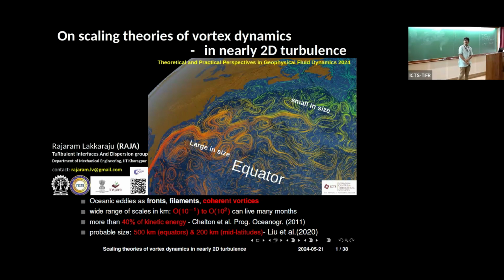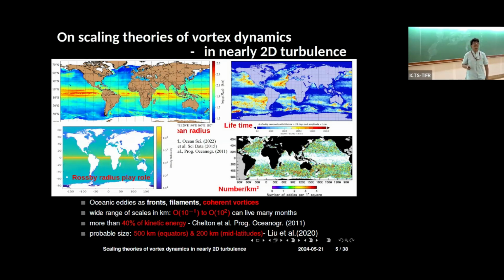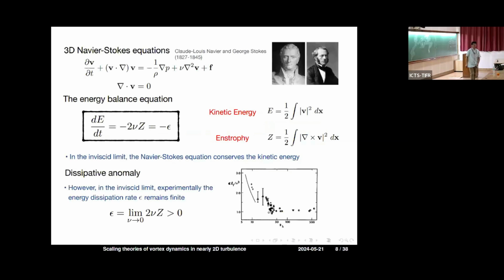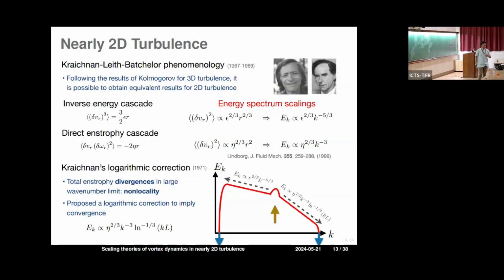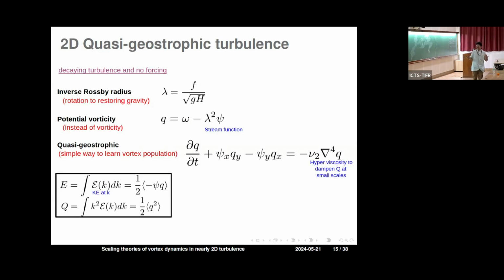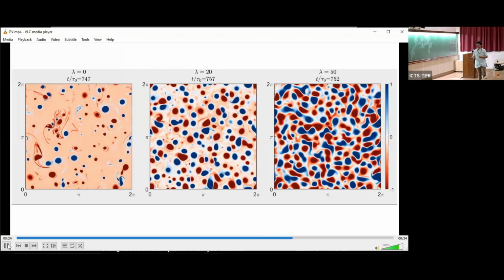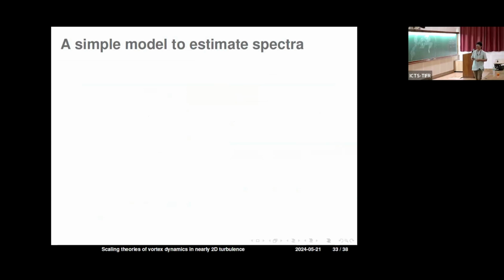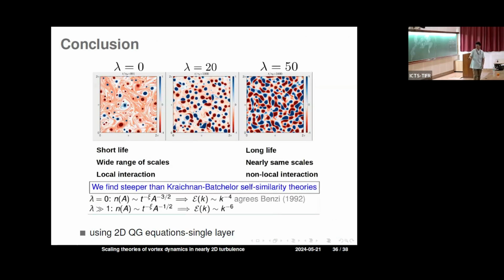On Scaling Theories of Vortex Dynamics in Two-dimensional Turbulence by Rajaram Lakkaraju